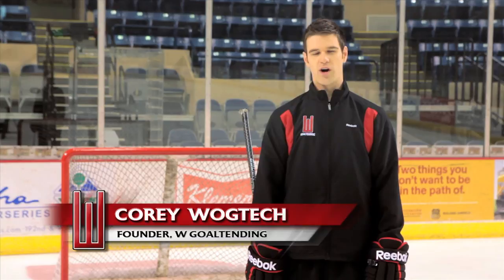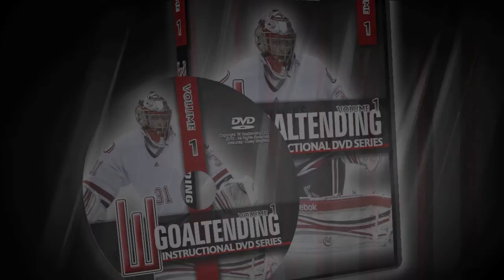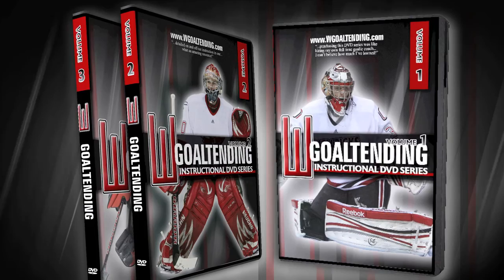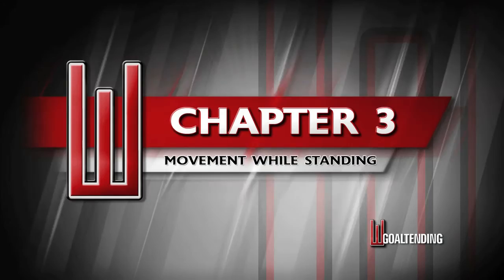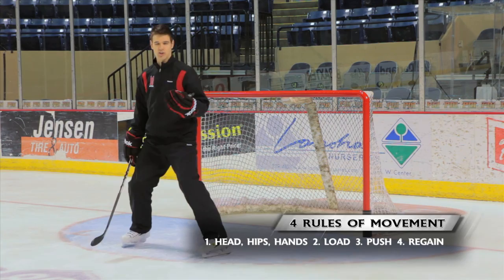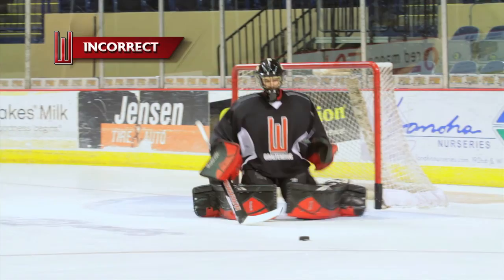W Goaltending Instructional DVD - VOL. 1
W Goaltending's Multi-Volume Instructional Series provides today's most modern goaltending techniques in a detailed, easy to understand format, with step by step instruction that covers every aspect of the position.  With the use of: 3-D Graphics, Game Footage, Split Screen Examples, Correct & Incorrect Tags, and Multiple Camera Angles, this series makes it easy to grasp even the most complicated techniques.

Volume 1 covers:
The Basic Stance - Positioning - Red Line Angles - Squareness - Depth - Up Movement - The 4 Rules of Movement - Paths Across the Net - Getting Set - And More!

Volume 2 covers:
Recoveries - Butterfly Slides - Backside Pushes - Regains - Rotations - No Holes Concepts - Coverage Concepts - Off Ice Training - Speed & Flexibility - And More!

Volume 5 (COMING 2013)

Instruction is provided by NCAA division 1 goalie coach, Corey Wogtech.  Wogtech has shared the ice with over 27 NHL contracted goalies, as well as worked for a number of today's top NCAA coaches.